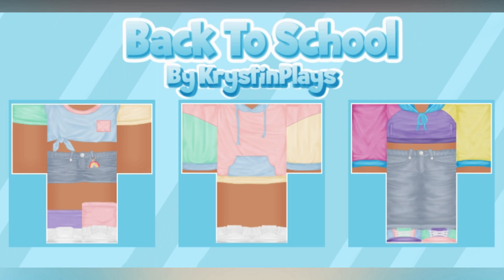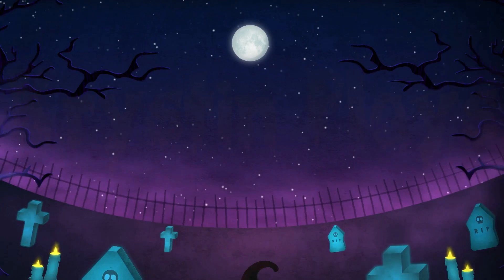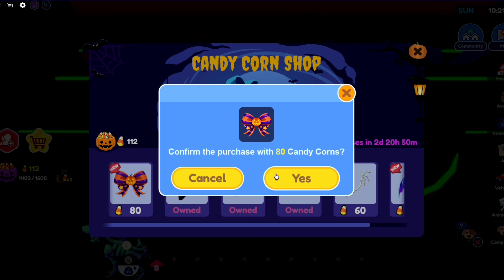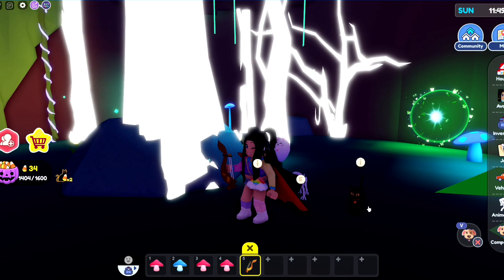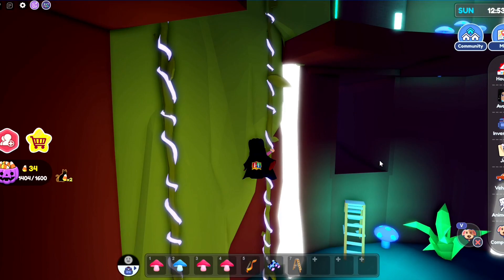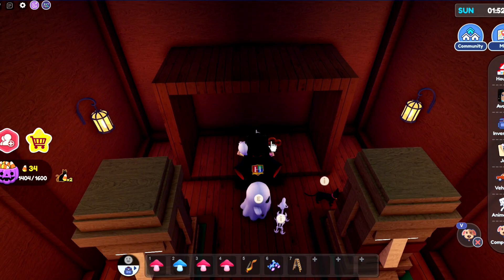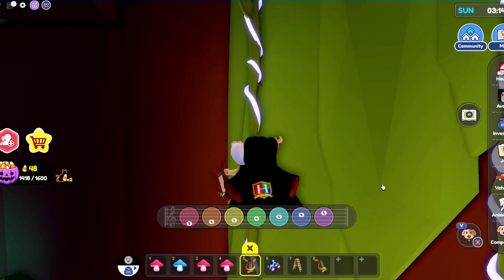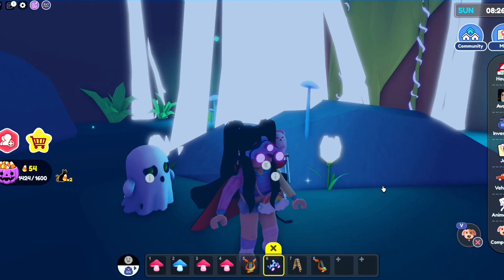*UNLOCK MUSIC HARP* + SECRET KEY LOCATION in LIVETOPIA Roleplay (roblox)